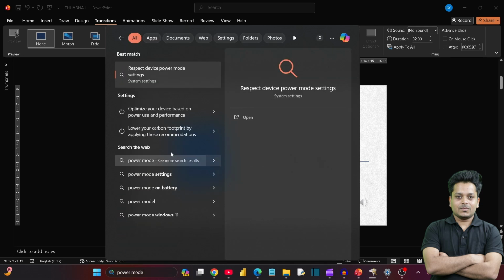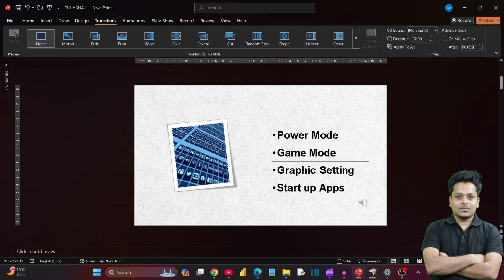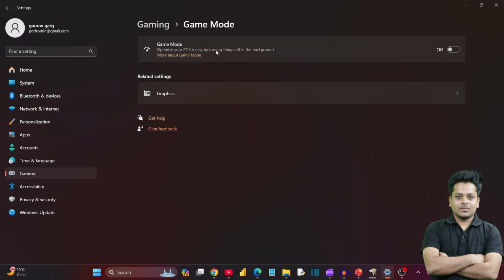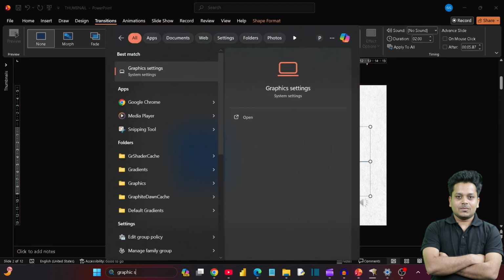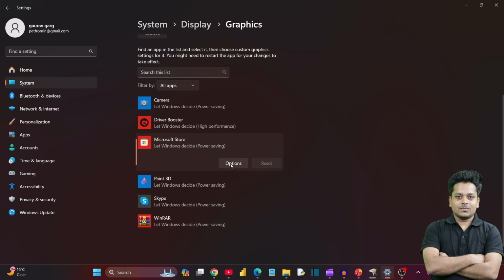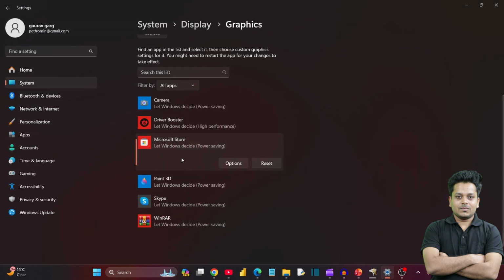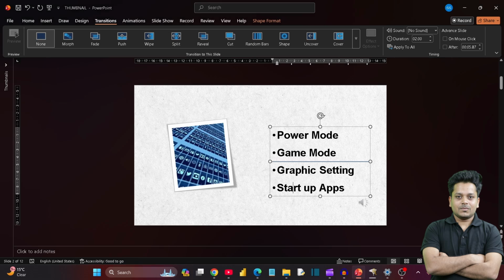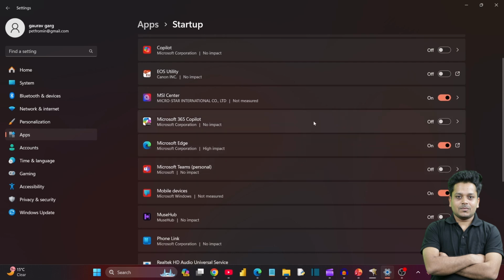Optimize PC for games free of cost